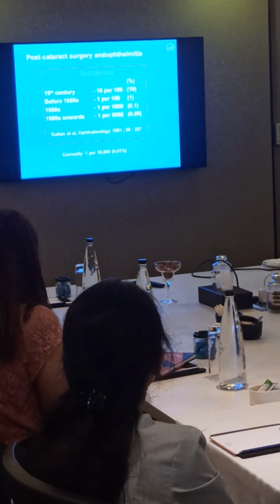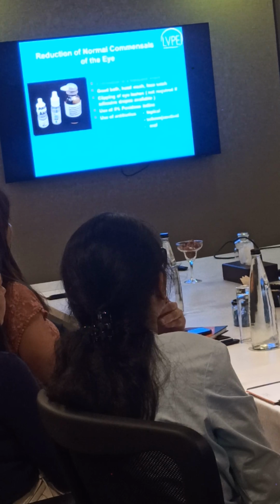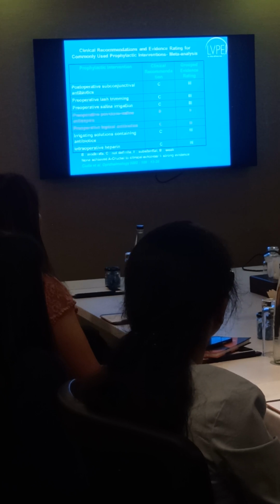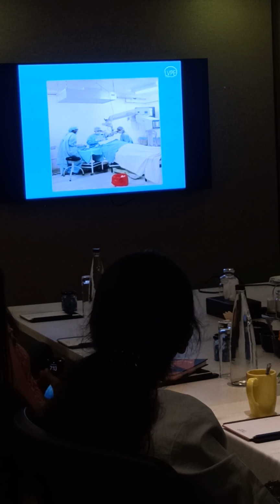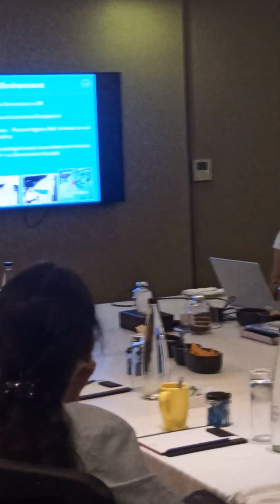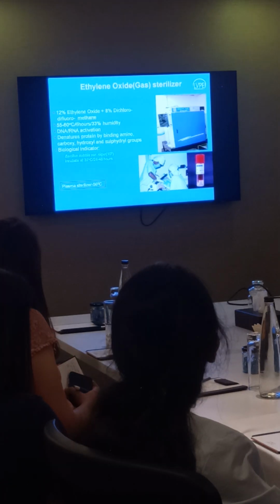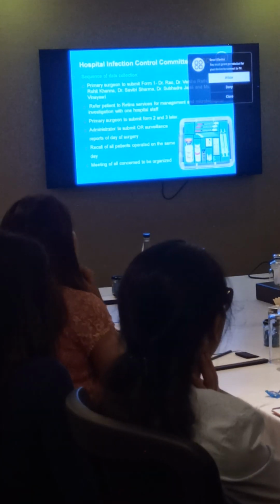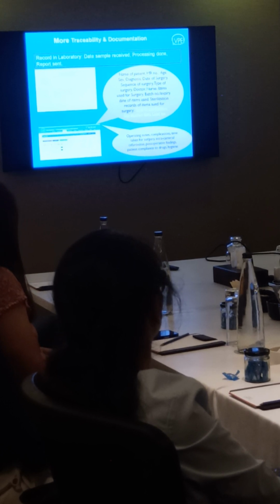Drishti Eye Institute Host Dr Savitri Sharma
Operating Room Practices And Surveillance